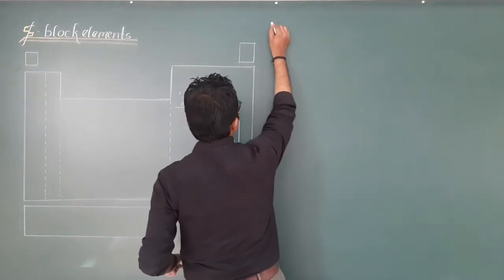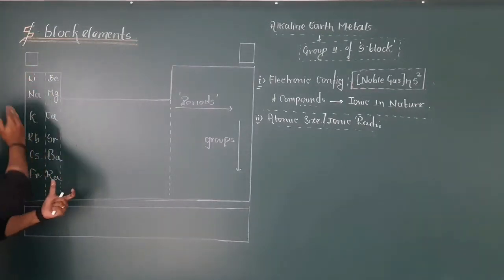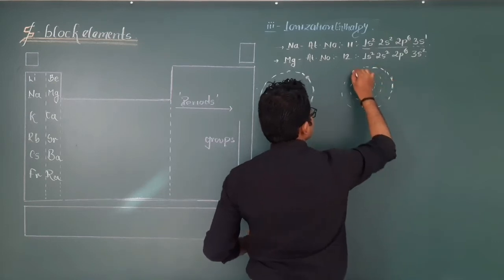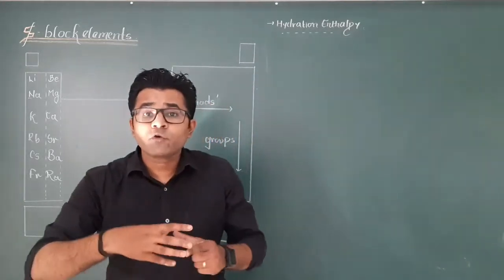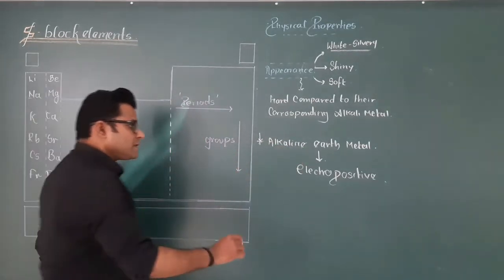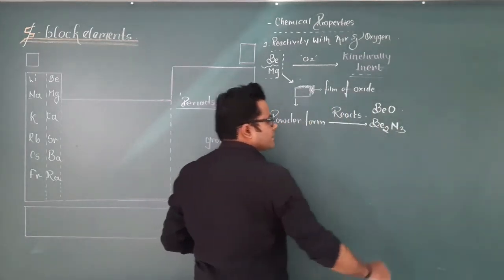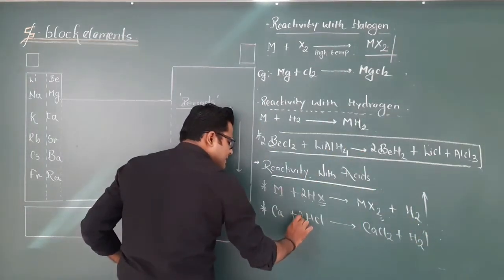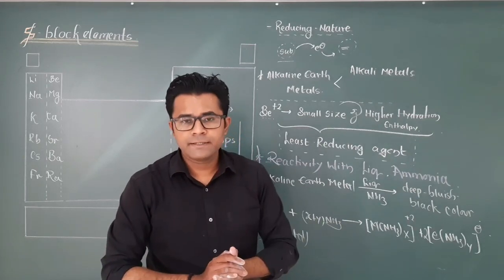Chapter : s - block elements (Video 4)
in this video, we have discussed about Alkaline Earth metals,  their properties and chemical reactions